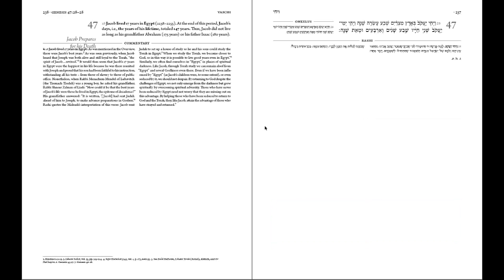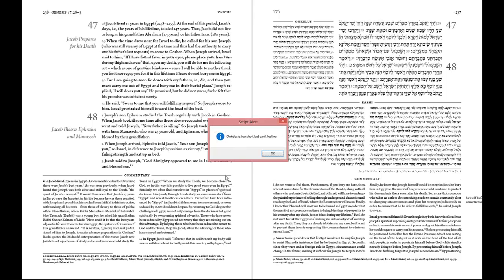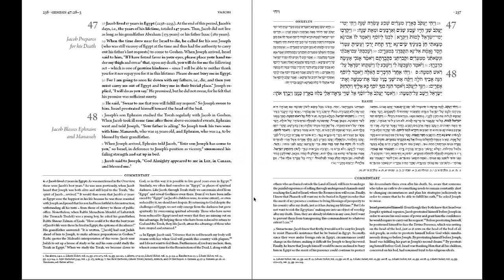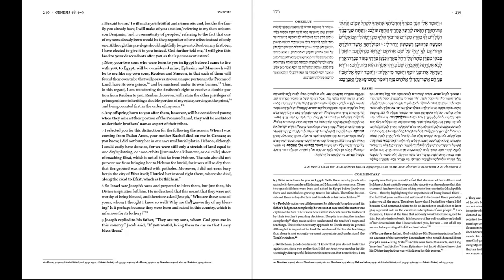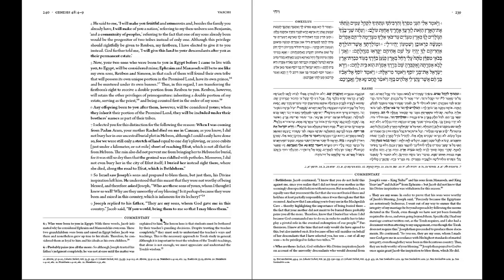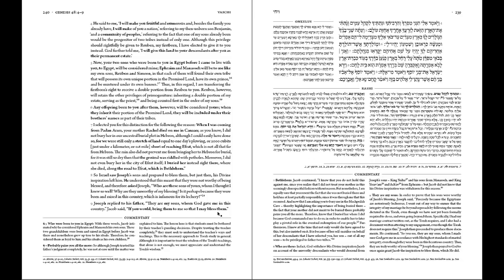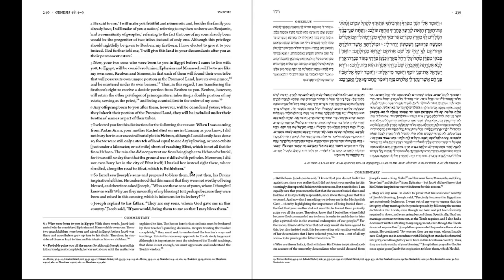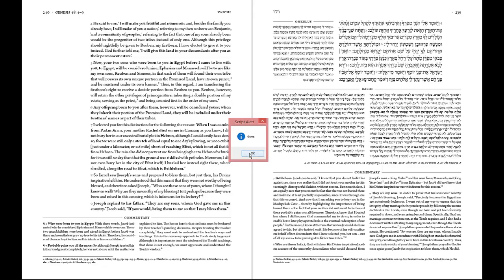How we typeset a chumash (Jewish Bible) at Renana Typesetting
Using scripts in Adobe InDesign to automate typesetting for complex texts at Renana Typesetting